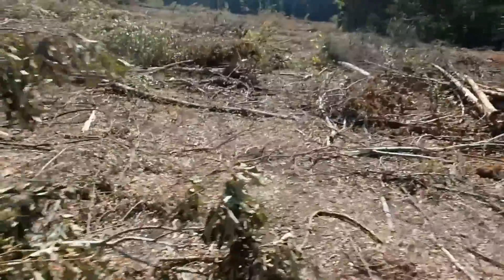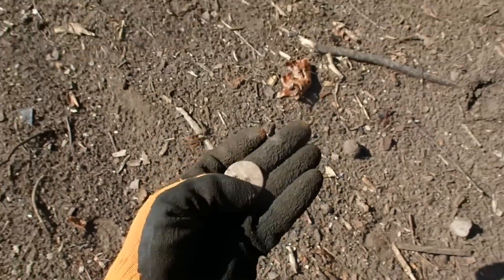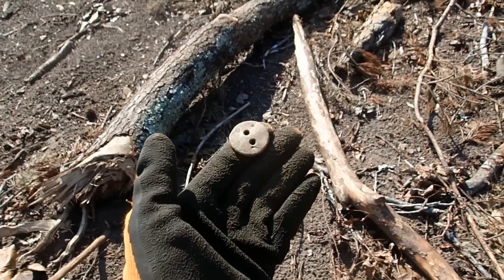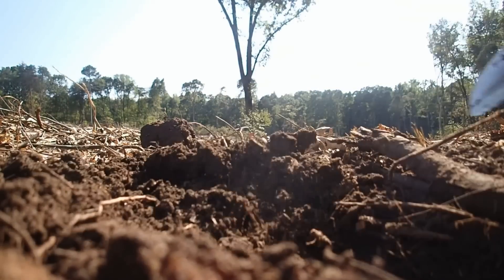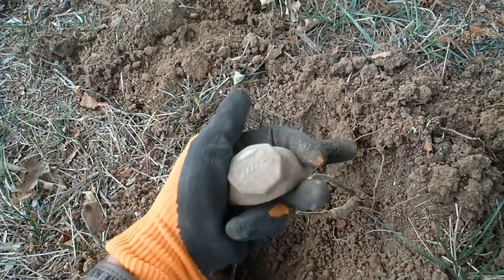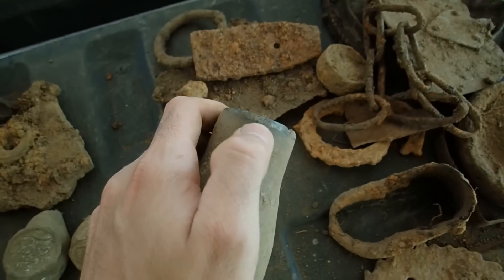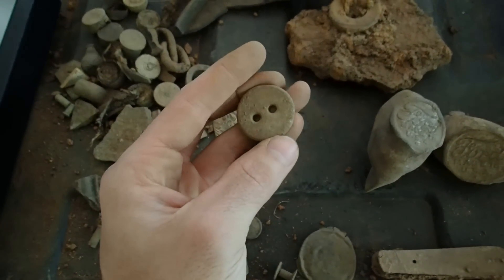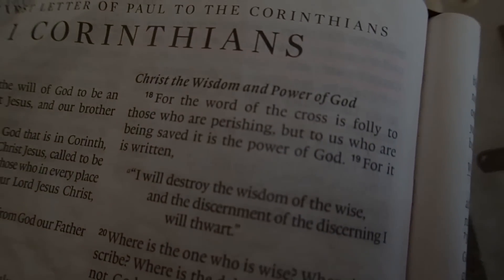Model T Ford parts and Arrowhead found while detecting! | Nugget Noggin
I went metal detecting at one of my old spots, that I have dug for many years. The owners recently had the trees clear cut and this gave me another opportunity to head back with my AT Pro.
Right away I eyeballed a bottle on top of the Chimney Ruins, Then I eyeballed a neat Arrowhead a few yards away. I also managed to find a few Model T Ford Hub caps.

The Bible verse I said at the end is from 1 Corinthians 1:18 -
"For the Word of the cross is folly to those who are perishing, but to us who are being saved it is the power of God."

Jesus is coming soon! Repent and Believe the Gospel.